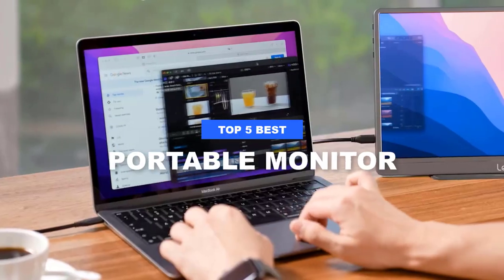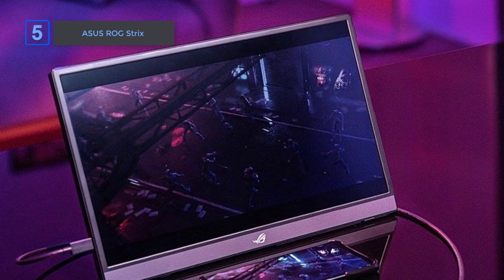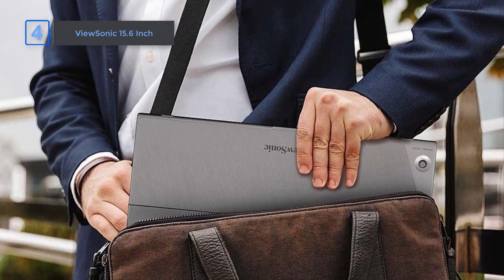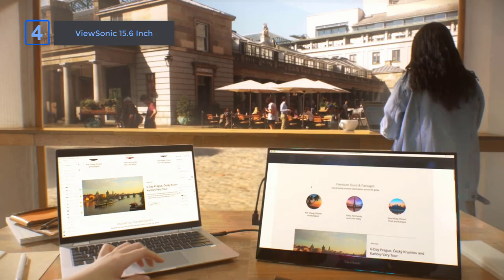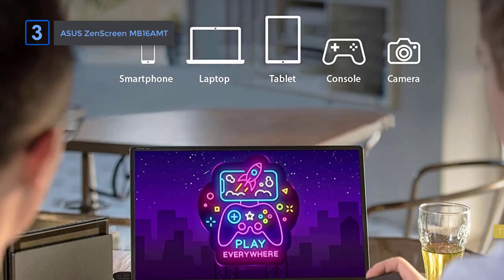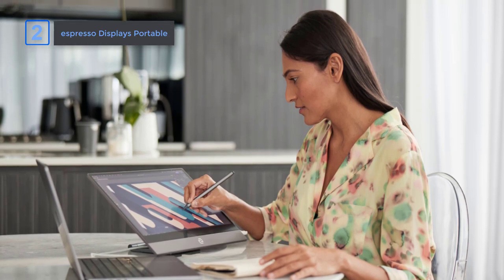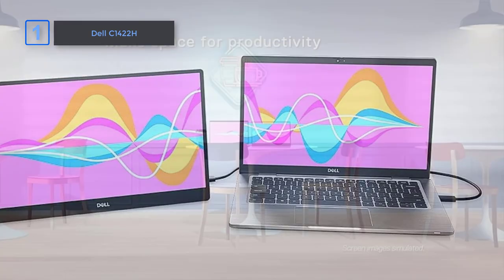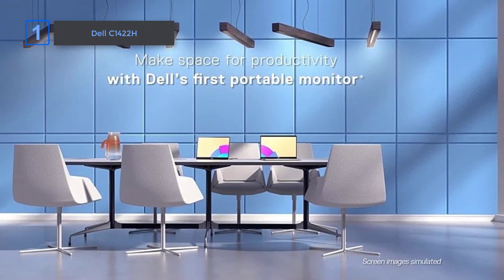Top 5 BEST Portable Monitors In 2024 | BEST Portable Monitor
Top 5 BEST Portable Monitors in 2024 | Best Portable Monitors

🛒5. ASUS ROG Strix XG16AHPE

Hi, If you are looking for the BEST Portable Monitor, we made the list for you and you may get puzzled and confused about which Monitor is best for you. Well, in this video, we have compiled a list of the top-rated Portable monitors available in the market today. We considered many factors including features, quality, and value, to narrow down our final picks for the Top 5 BEST Portable Monitor available now. you can check it.

Hope you enjoyed My BEST Portable Monitor of 2023 Video.